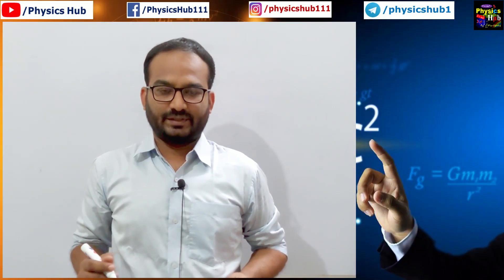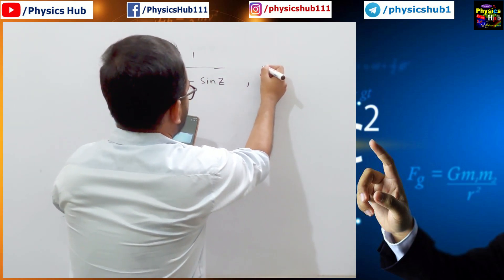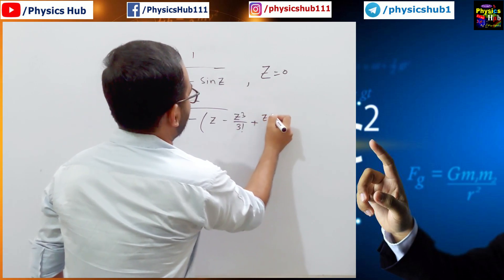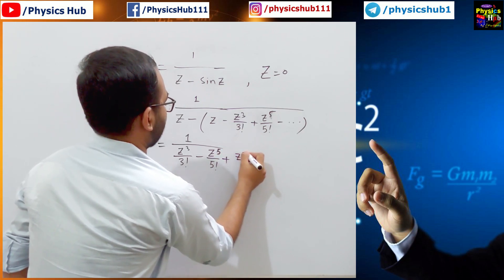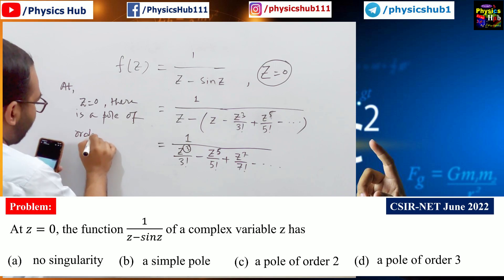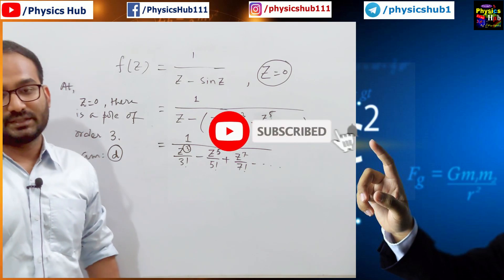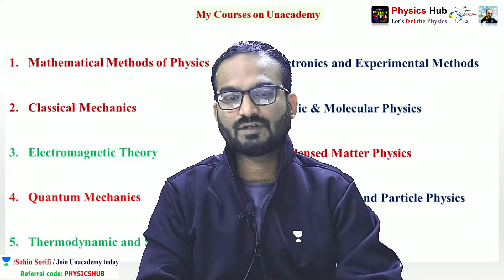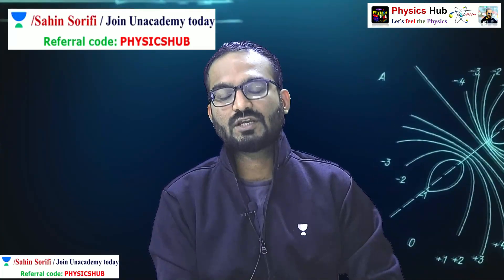csir-net 2022 june physics solution | mathematical Physics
In this video, we have done a solution from csir-net 2022 june physics.

csir net june 2022 physics solution

csir net june 2022 physical sciences solution

csir net pyqs

csir net previous year solutions

CSIR NET PHYSICS 2022 DETAILED SOLUTION